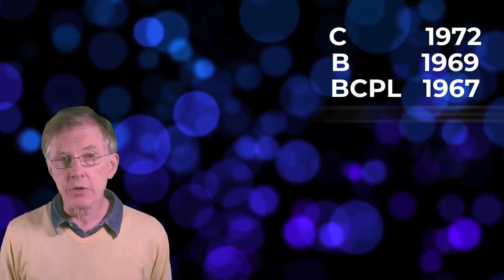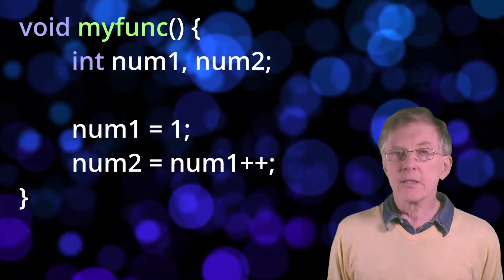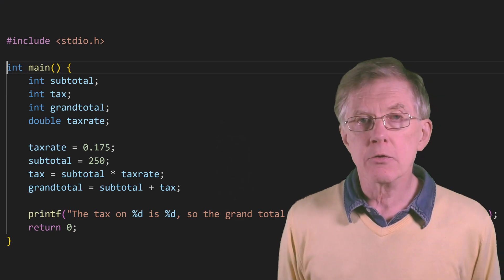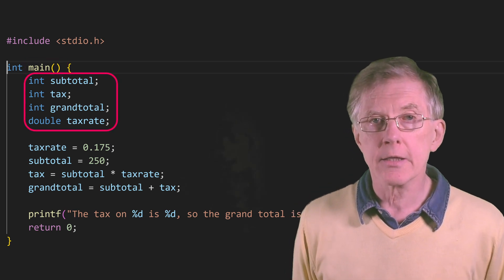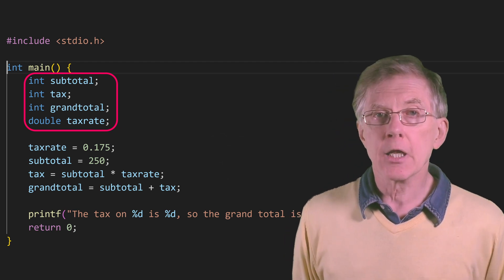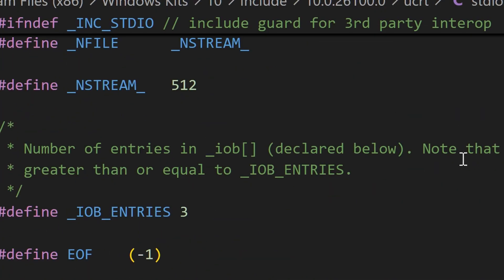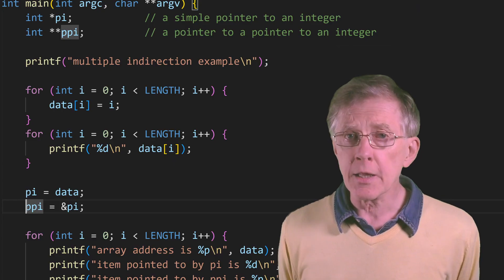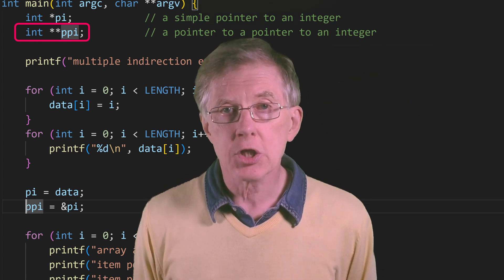C Programming Explained (in 2 Minutes)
What is the C language? Where did it come from, what sort of language is it, and why do people still use it? In this 2 minute video, I try to answer all those questions as quickly and simply as I possibly can.